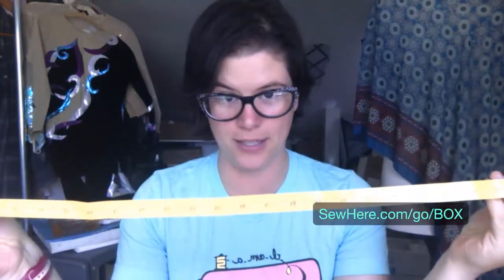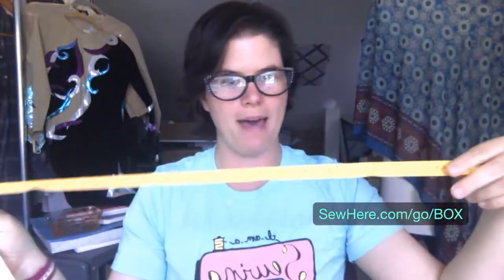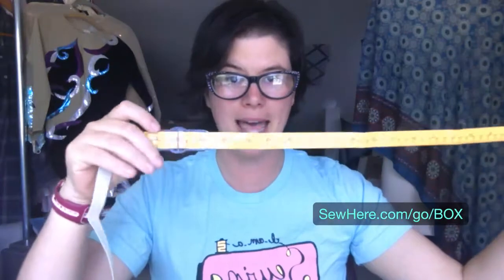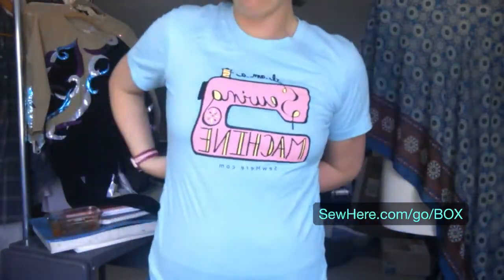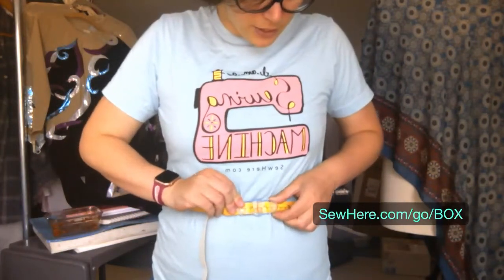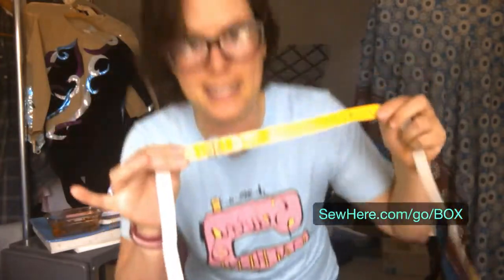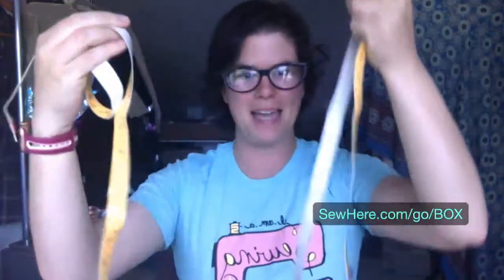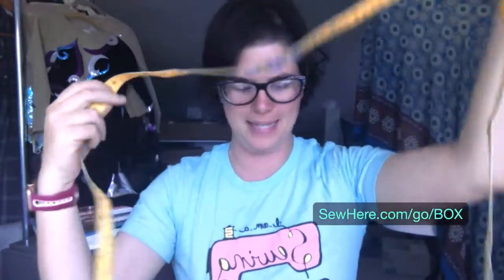SewHere Box: REFRESH edition | Easy Check Tape Measure | Magic Mauve Mettler Thread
I'll be going live each night this week and talking about a different item from the SewHere Box: REFRESH edition!

I‘m broadcasting with Ecamm Live! Interact with the broadcast by granting Ecamm Live permission to see your name at ecamm.live/534fe2